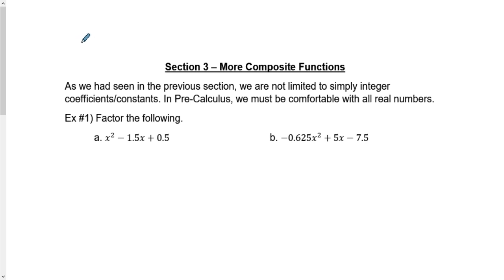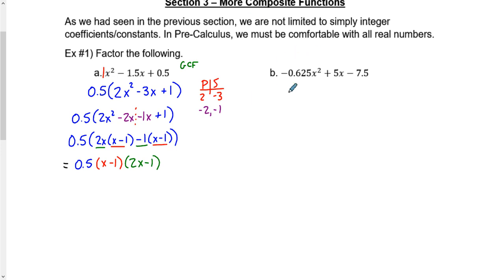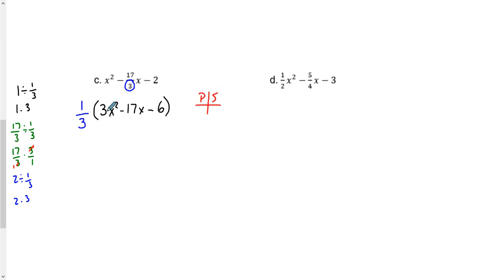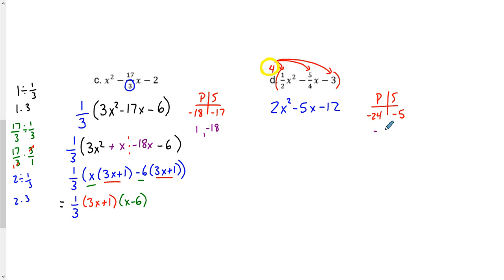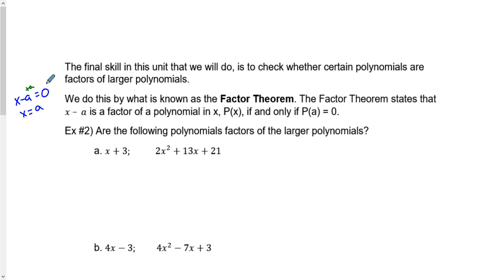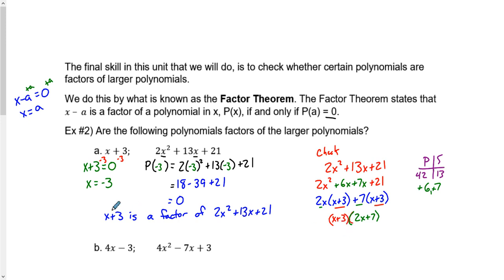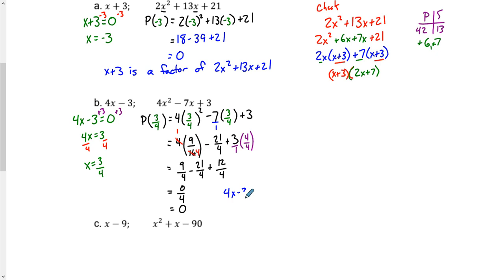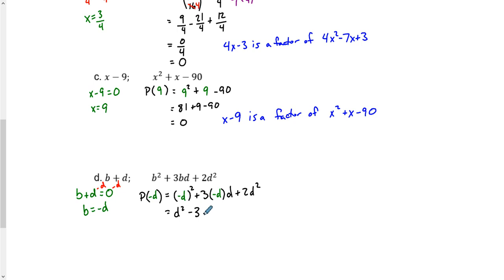Pre-Calculus 20 More Composite Functions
Quadratic Factoring: Section 3 - More Composite Functions